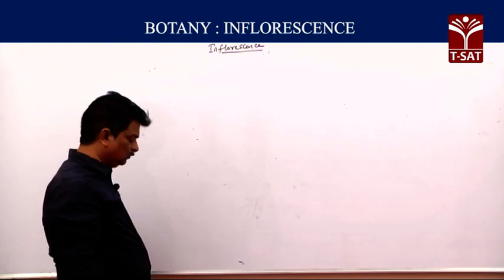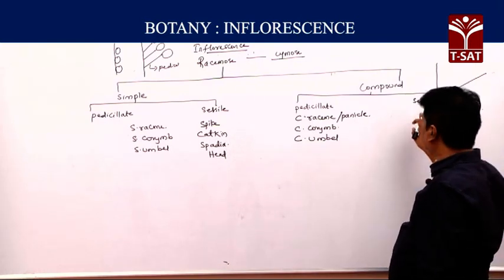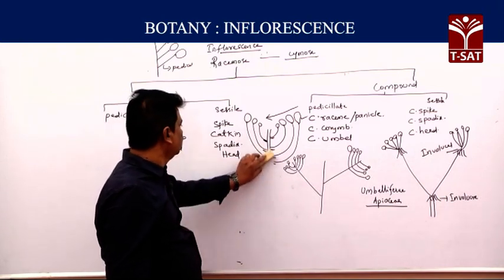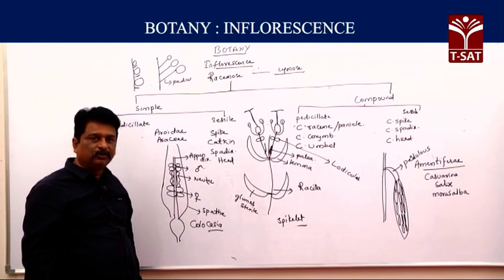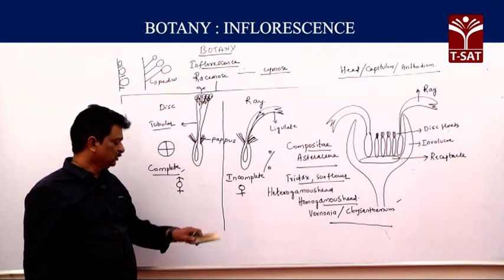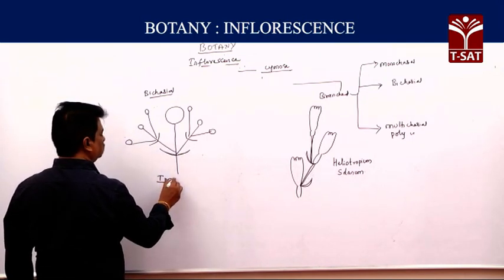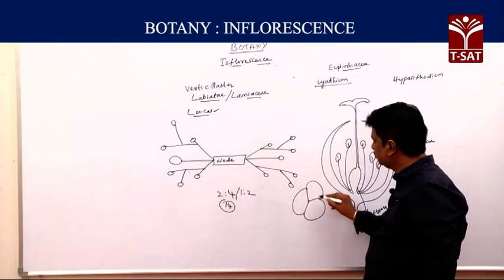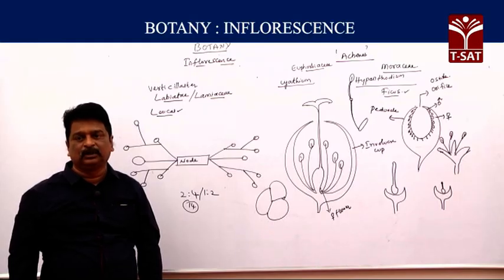EAPCET | Botany - Inflorescence (Part-3) | T-SAT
T-SAT Network Digital Classes are Now Available on Following Platforms:

👉Install T-SAT App:
1. For Android Users: Play Store
2. For Apple Users: AppStore

 ---Watch on
-Jio TV - Educational Genre & JIO TV+
-T-fiber